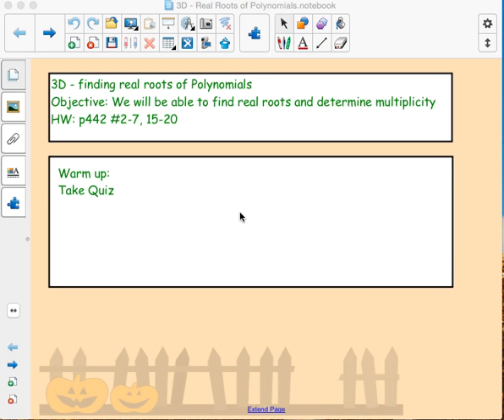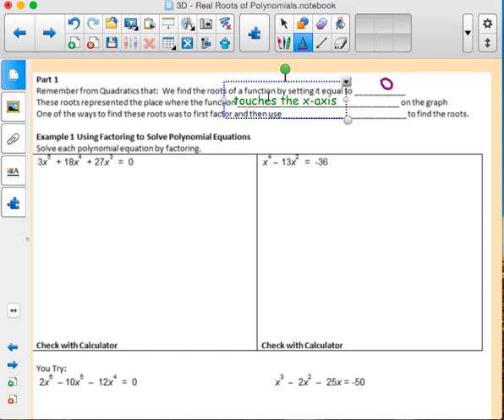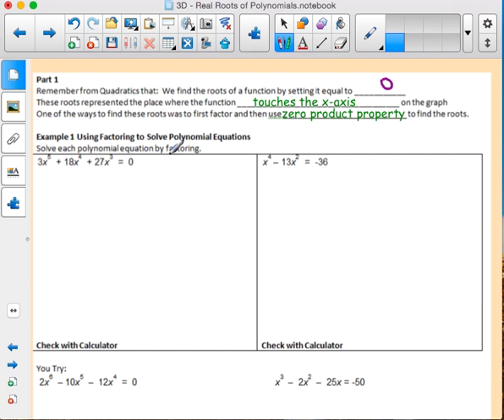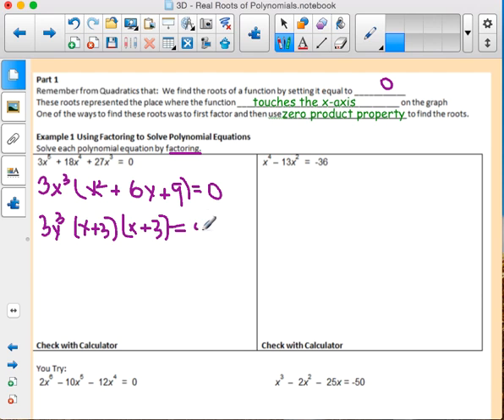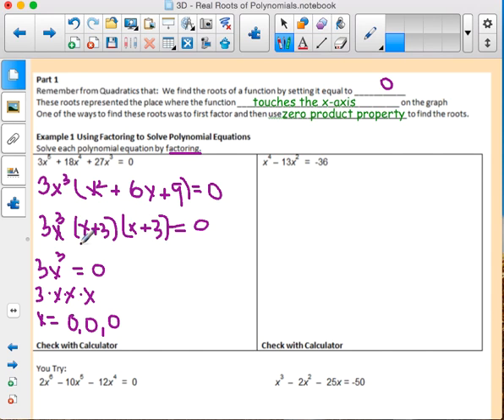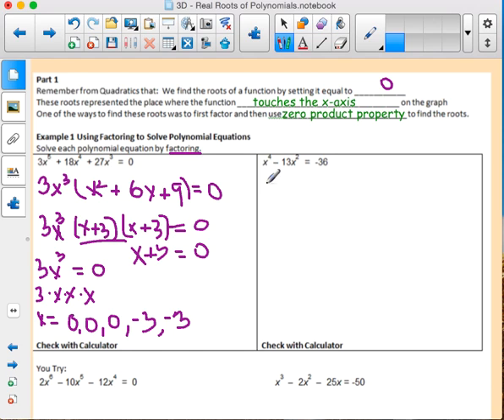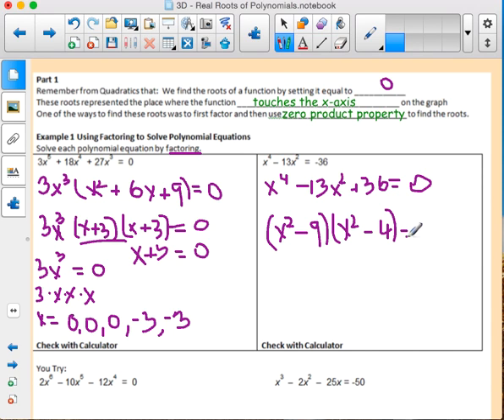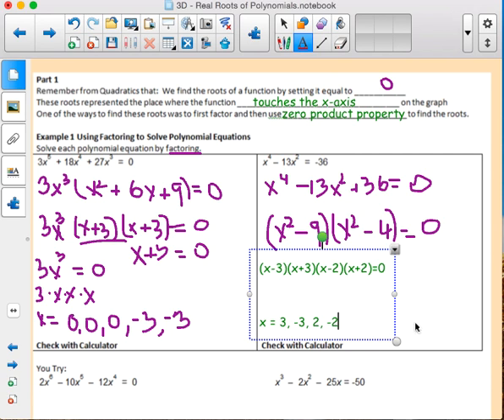3D Lesson 1